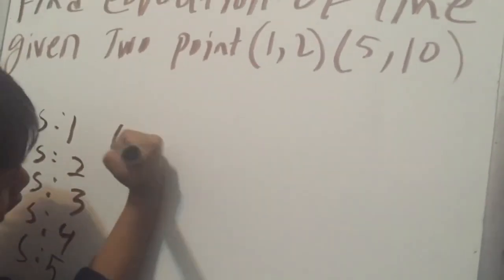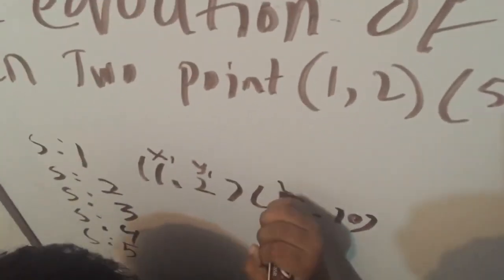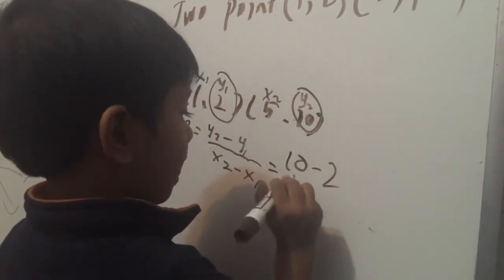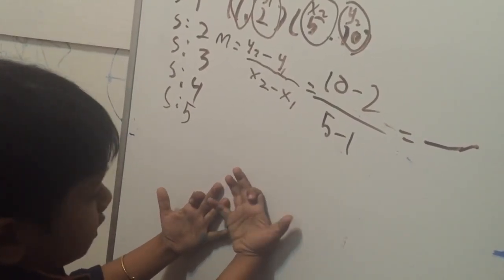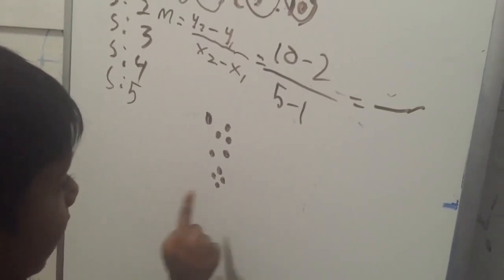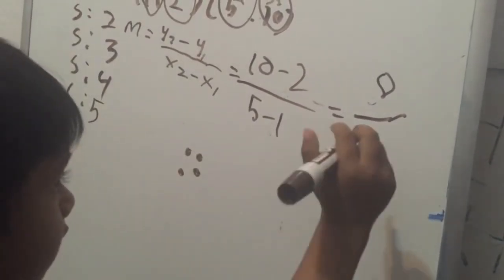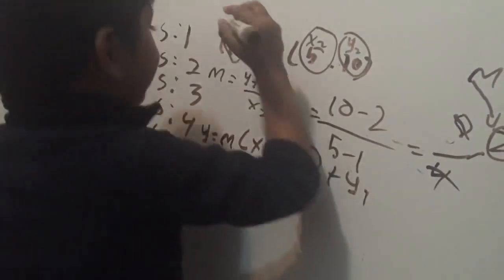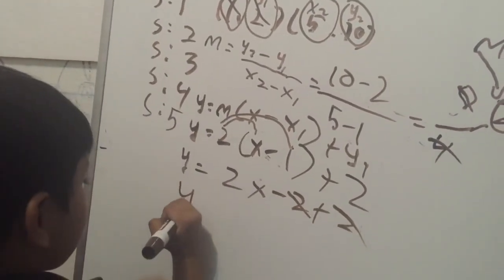How did Soborno solve mathematics at 2 YO? He will start University next year.